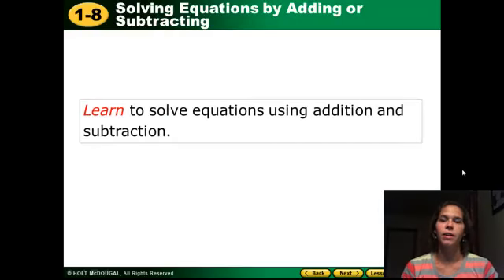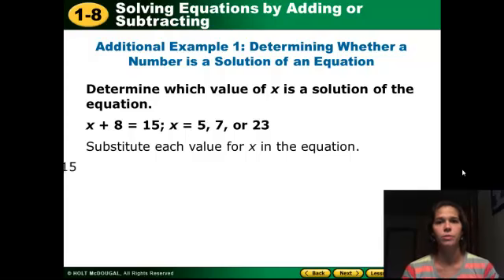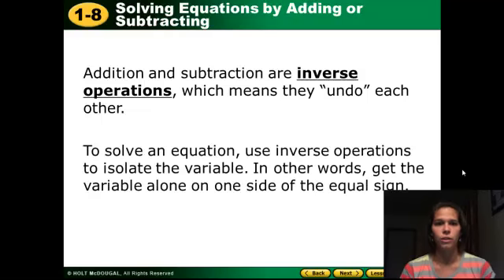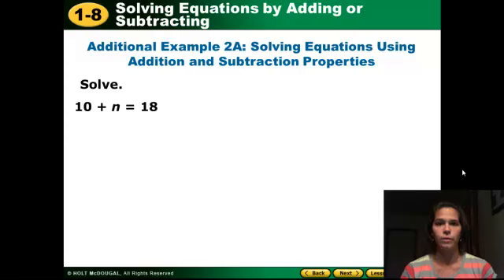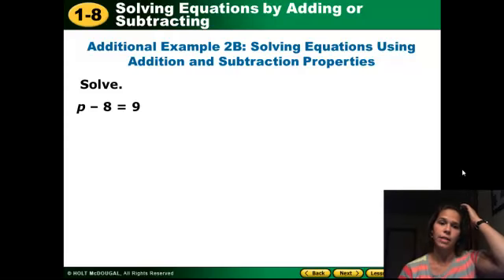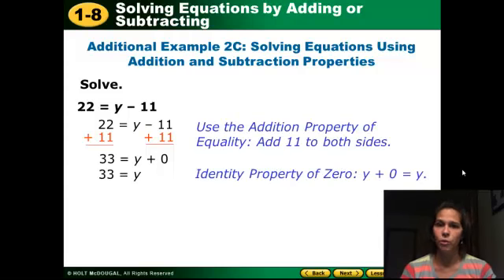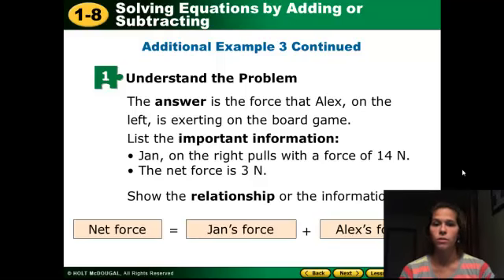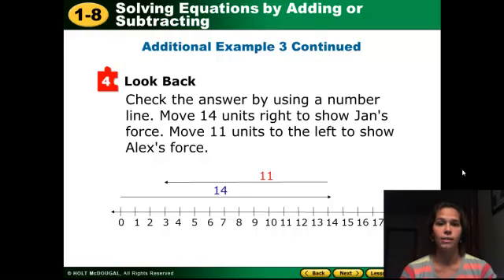Pre Algebra 1 8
Evaluating Equations by Adding and Subtracting